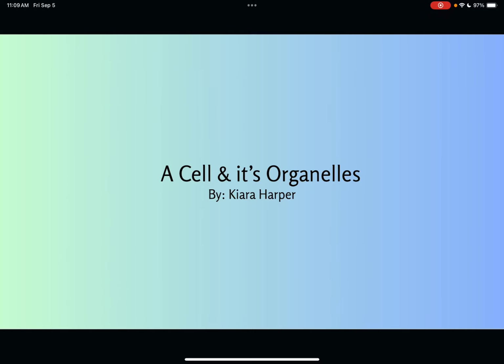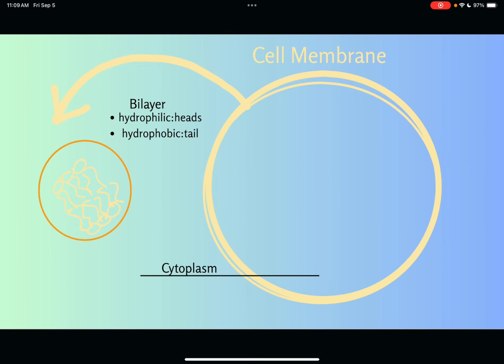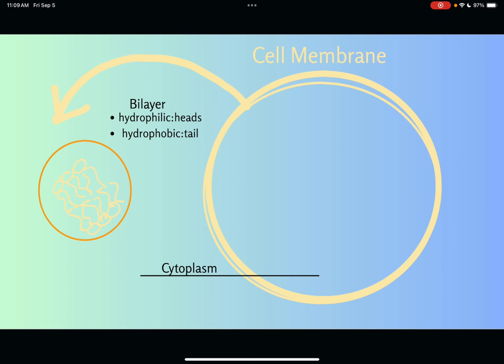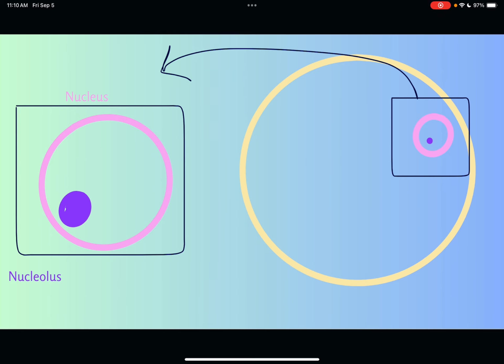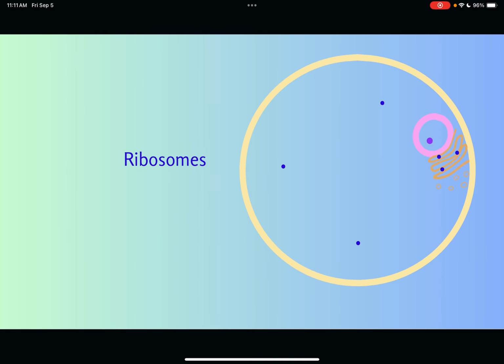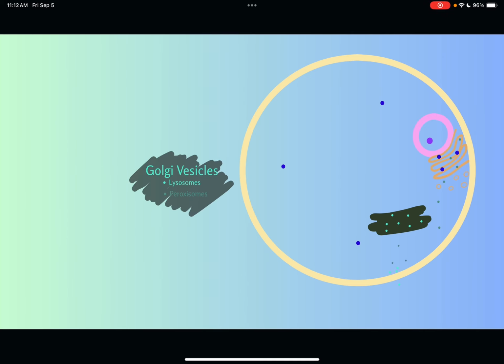September 5, 2025